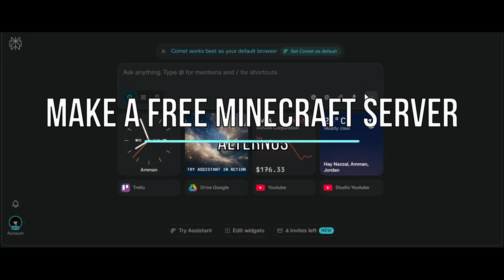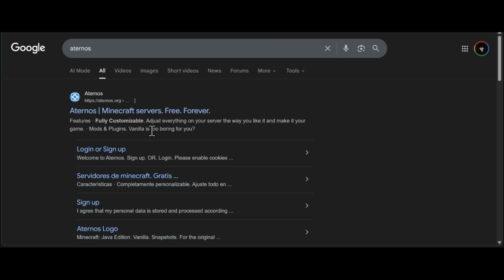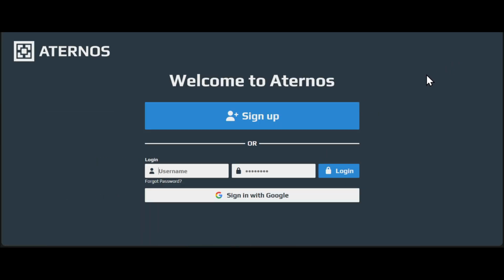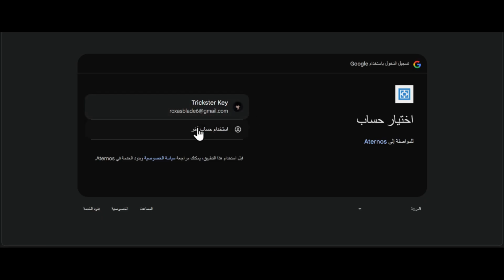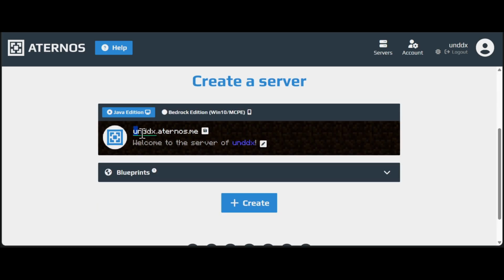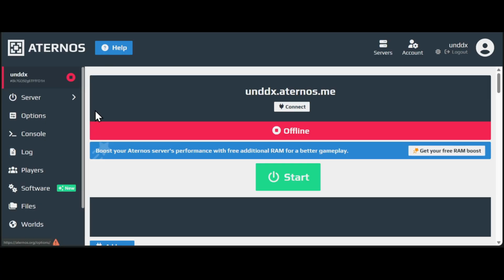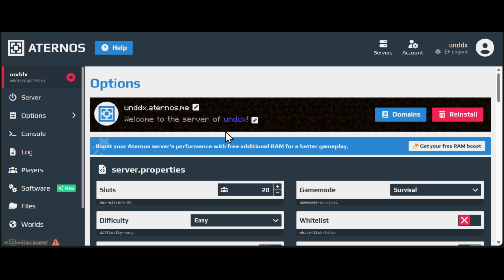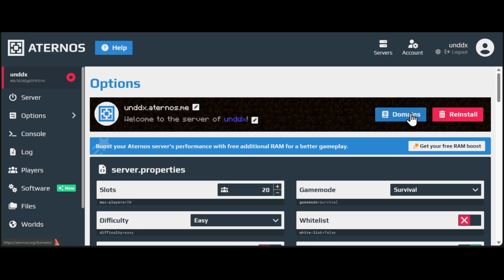How To Make A Free Minecraft Server Using Aternos 2025 (STEP BY STEP)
Want to create a free Minecraft server in 2025? This step-by-step guide will show you exactly how to set up a free Minecraft server using Aternos quickly and easily.

👉 In this video, you’ll learn:

How to create an Aternos account and start a server

How to choose your Minecraft version & add mods/plugins

How to configure settings like whitelist, world, and backups

Tips to fix common server issues (queue, lag, connection)

✅ 100% Free — perfect for friends, private worlds, or public servers.